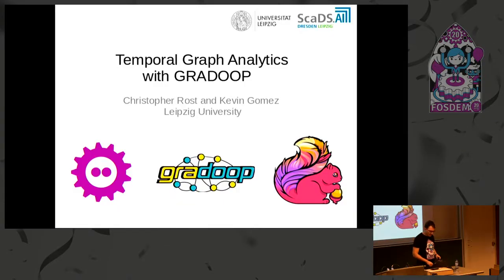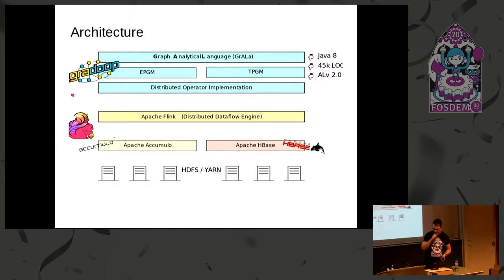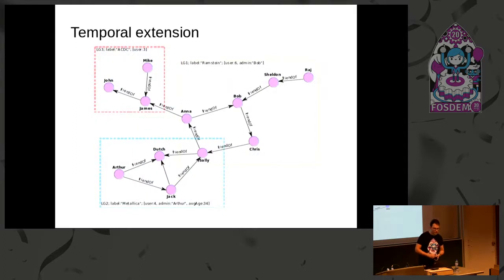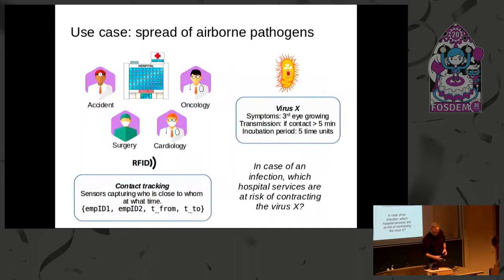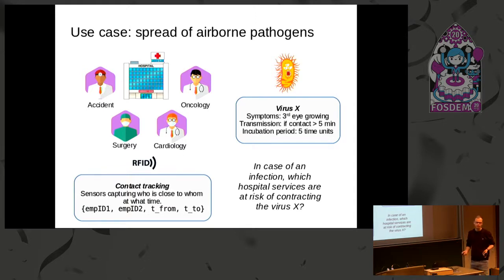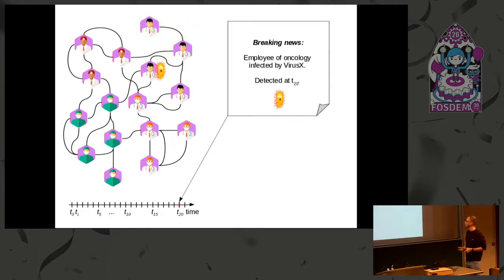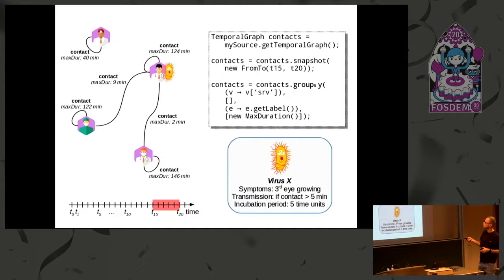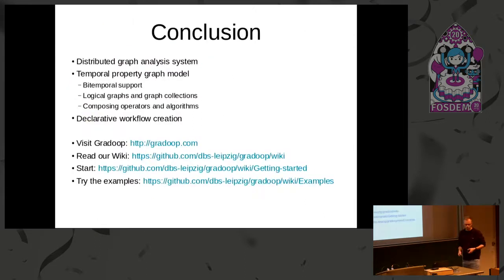Temporal Graph Analytics with GRADOOP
by Kevin Gomez and Christopher Rost

The temporal analysis of evolving graphs is an important requirement in many domains but hardly supported in current graph database and graph processing systems. We, therefore, extended the distributed graph analytics framework Gradoop for time-related graph analysis by introducing a new temporal property graph data model. Our model supports bitemporal time dimensions for vertices and edges to represent both rollback and historical information. In addition to the data model, we introduce several time-dependent operators (e.g, Snapshot, Diff and Grouping) that natively support the natural evolution of the graph. Since this is an extension of Gradoop, the temporal operators are compatible and can be combined with the already known operators to build complex analytical tasks in a declarative way. In our talk, we will give a brief overview of the Gradoop system, the temporal property graph model and how we support the time-dependent analysis of large graphs. Based on real-world use-cases, we show the expressiveness and flexibility of our temporal operators and how they can be composed to answer complex analytical questions.

Room: AW1.121
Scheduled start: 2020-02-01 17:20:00